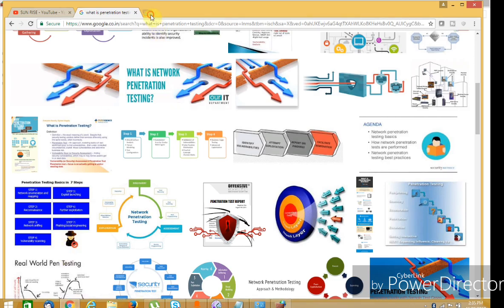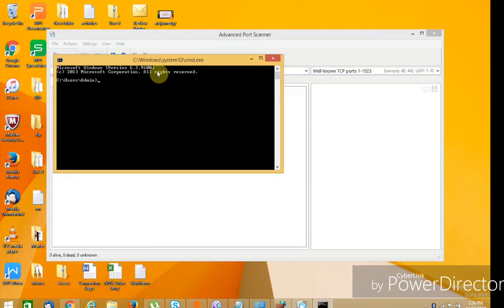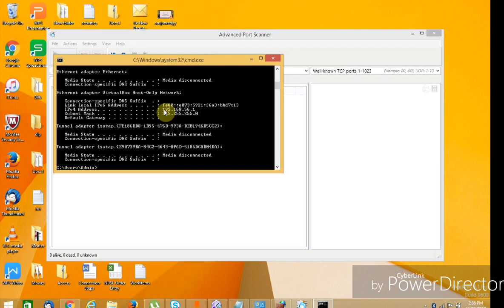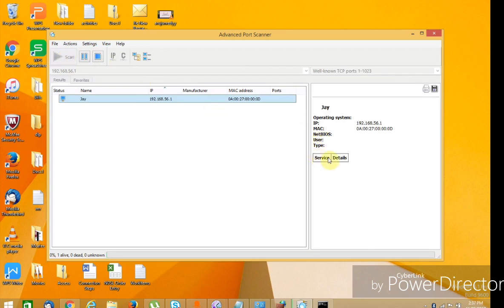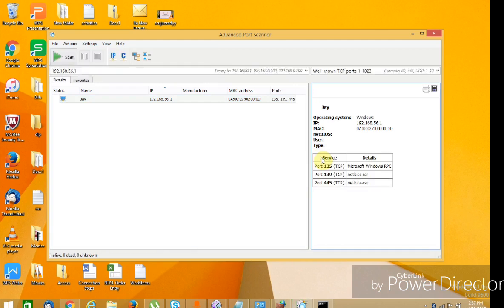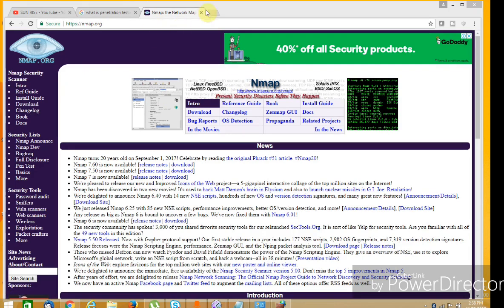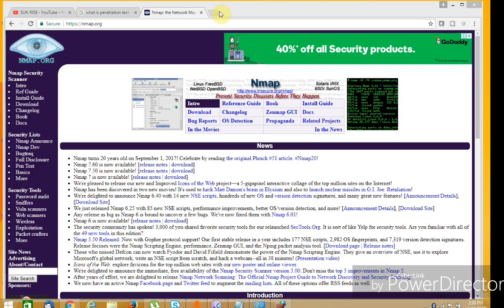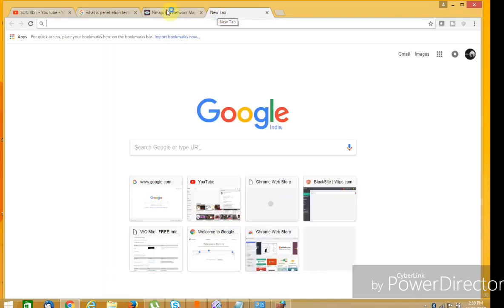what is penetration testing in telugu || ethical hacking tutorial in telugu part 6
in this video i will tell u about penetration testing

Penetration Testing Tools: Network Security
1. Metasploit, 2. WireShark, 3.W3af, 4.Core Impact,5. Back Track,6. NetSparker,7. Nessus,8. Burp

suite,9. Cain & Abel,10. Zed Attack Proxy,11. Acunetix,12. John The Ripper,13. Retina,14.

Sqlmap,15.Canvas,16. Social-Engineer Toolkit,17. SqlNinja,18. Nmap,19. BeEF,20. Dradis,21.

EtterCap,22.Hydra,23. VeraCode,24. Satan,25. Shodan,26. AirCrack-NG,27. Arachni,28.

PunkSpider,29.IBM,30.Nagios,31. Nikto2,32. WebScarab,33. Maltego,34. IronWASP,35.

HConSTF,36.OpenVAS,37. Secunia PSI

purposes such as criticism, comment, news reporting, teaching, scholarship, and research.

use permitted by copyright statute that might otherwise be infringing. Non-profit, educational or